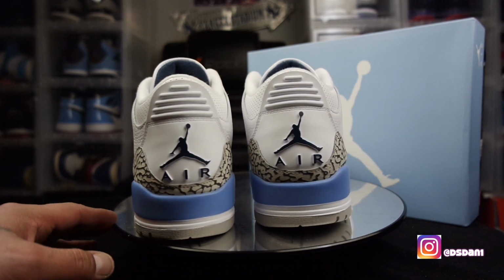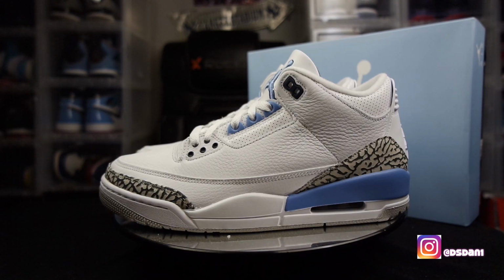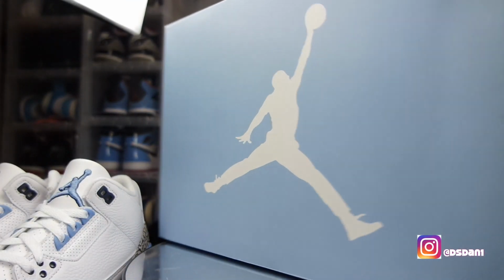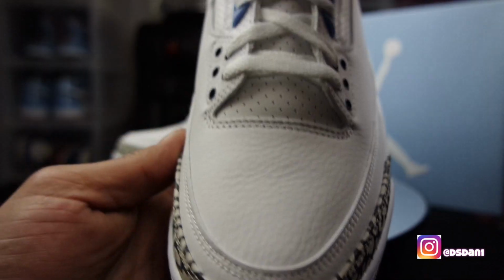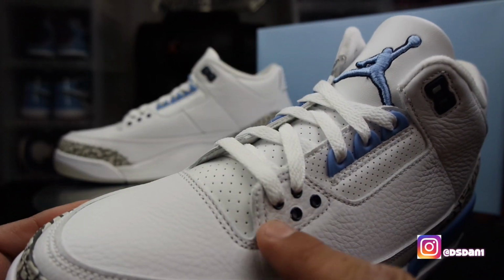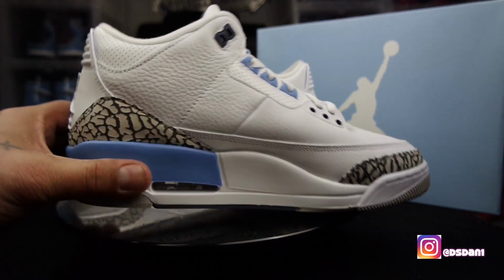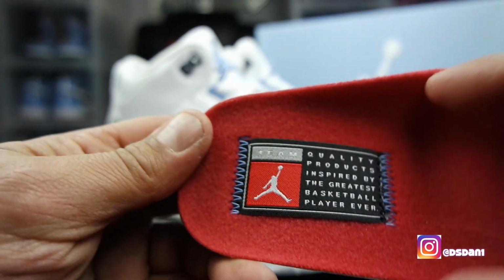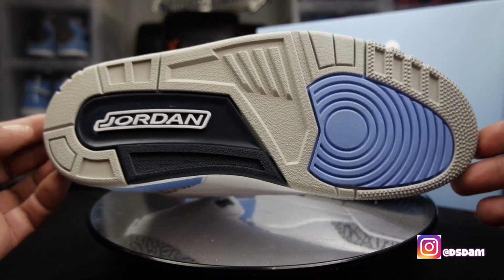"AIR JORDAN 3 "UNC" "REVIEW & ON FEET! MUST WATCH🔥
HOPE U GUYS ENJOY THE REVIEW & ON FEET OF THE   "AIR JORDAN 3 UNC !